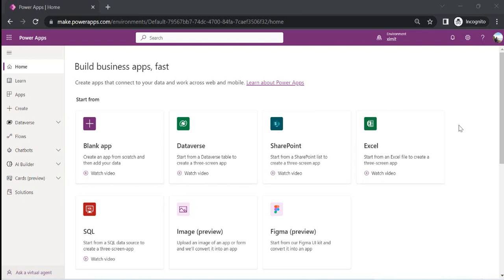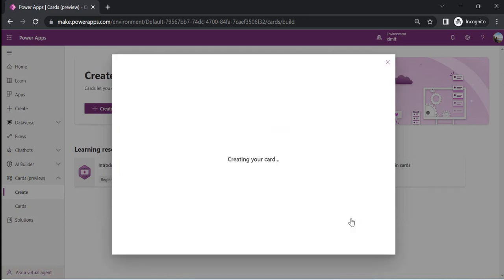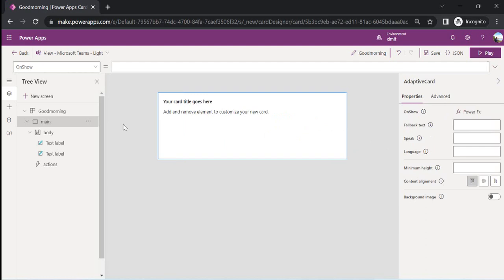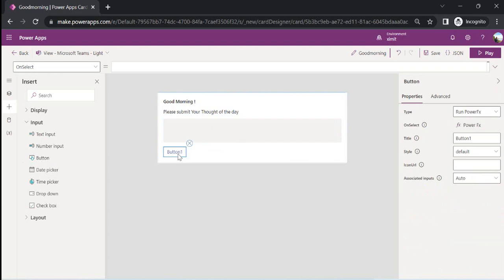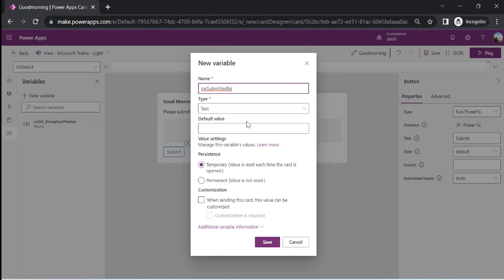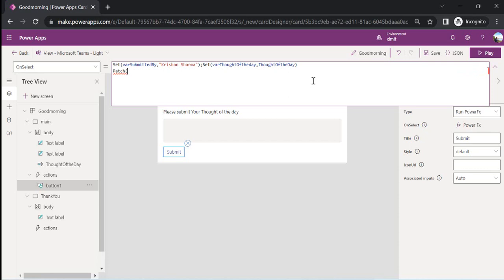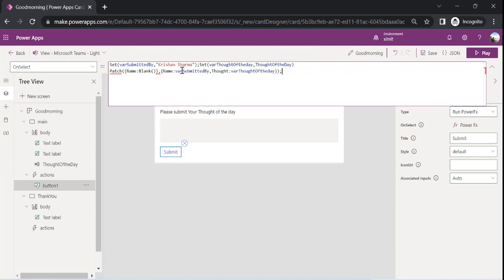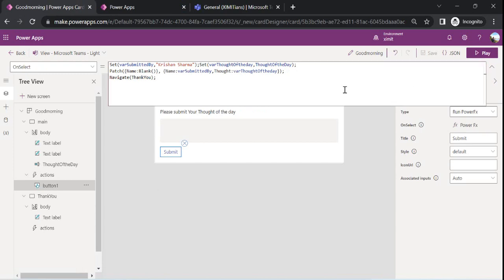PowerApps - Cards (preview) Walkthrough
This video explains about newly release  CARDs (preview) feature in PowerApps.
This Video explains about how to create cards , use controls & functions in cards and debug cards in PowerApps.